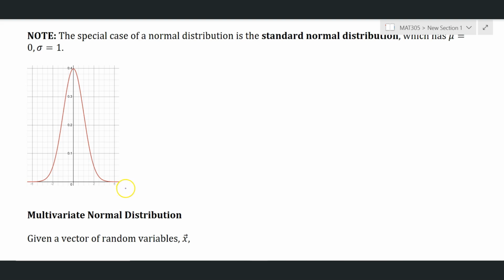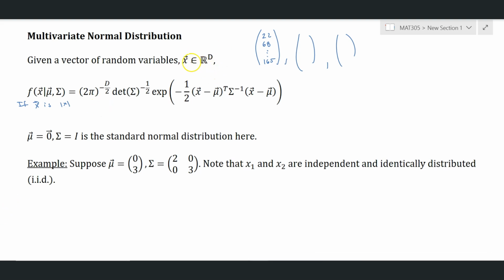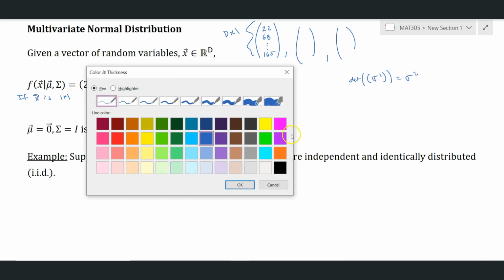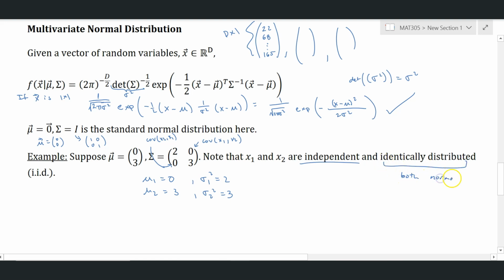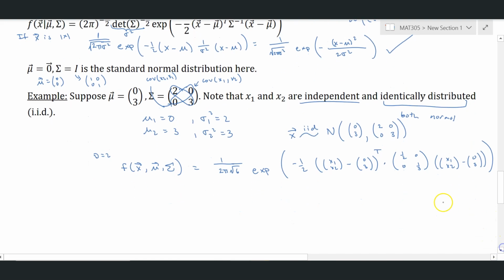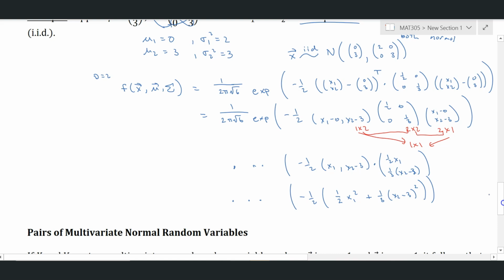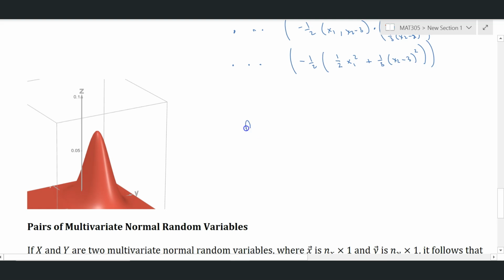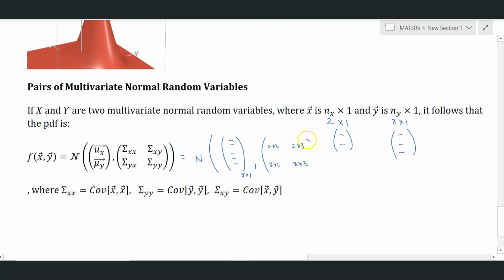Multivariate Gaussian Distribution - Setup and Details